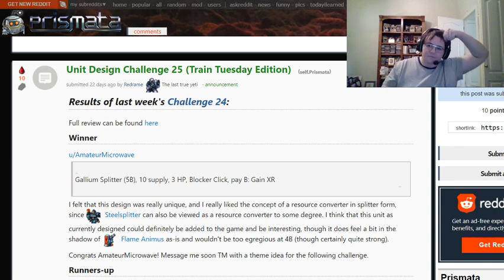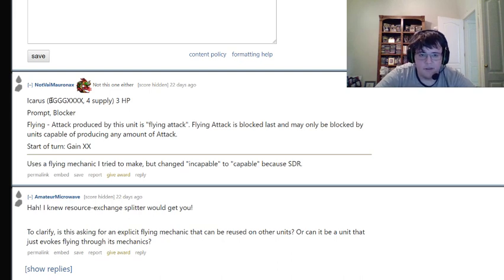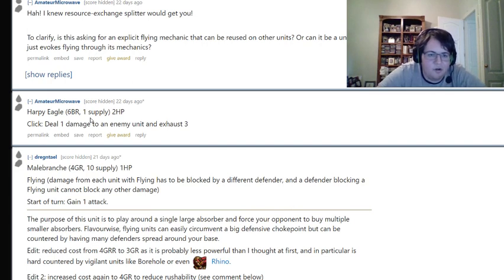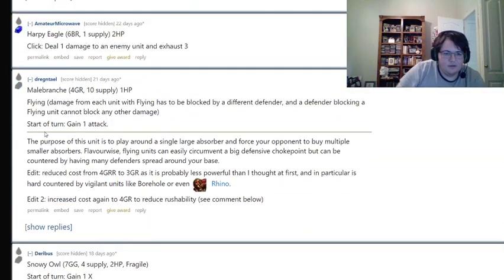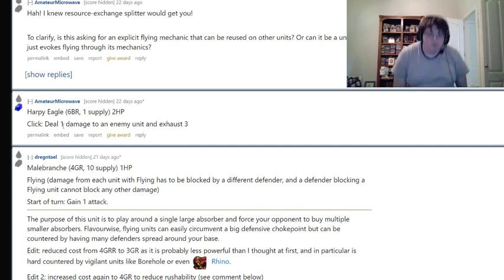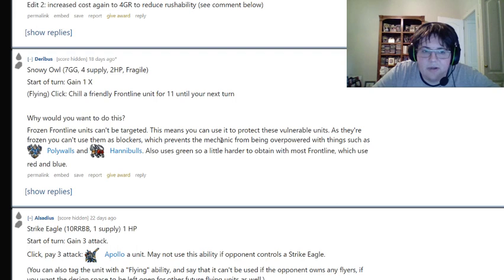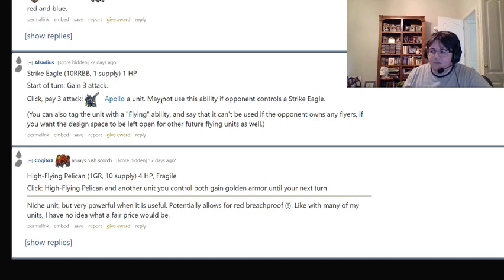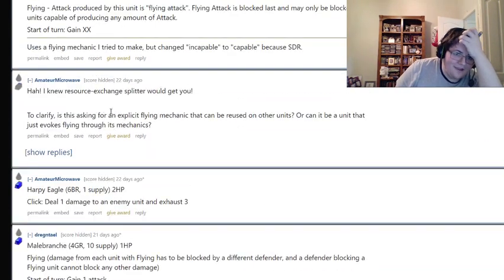UDC 26 "Full" Review